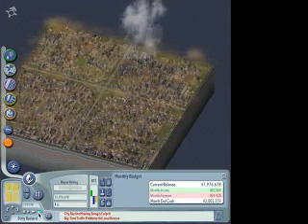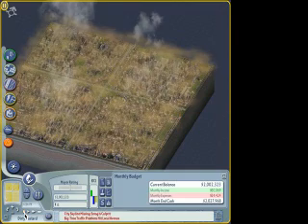Simcity 4 Hint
I've been playing Simcity 4 a lot lately. I talk a bit about it and tell you a "hint" to get money. This is NOT a cheat.
for showing me how to play successfully!